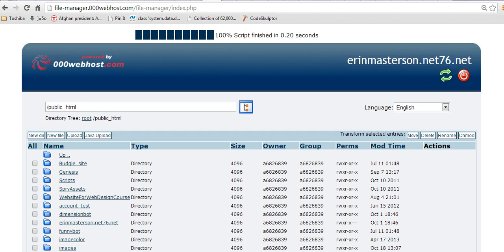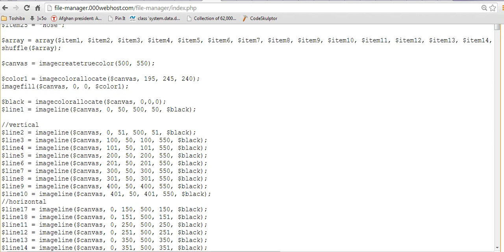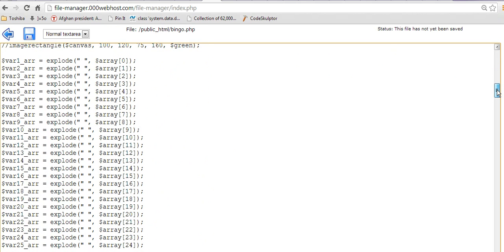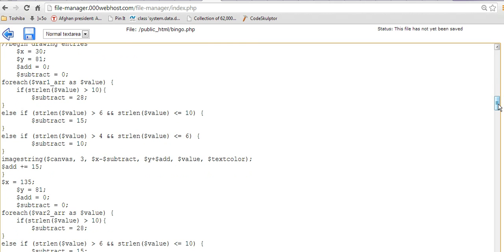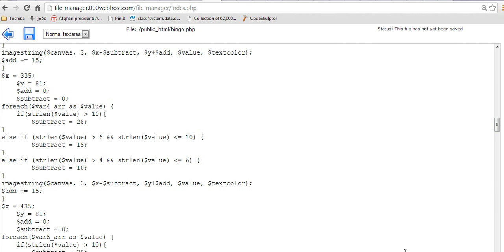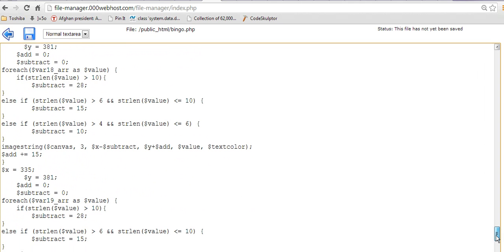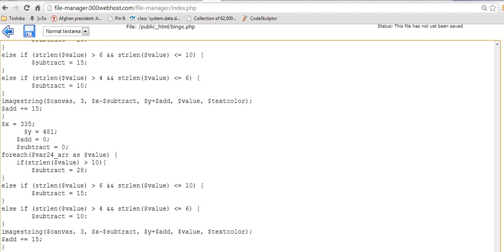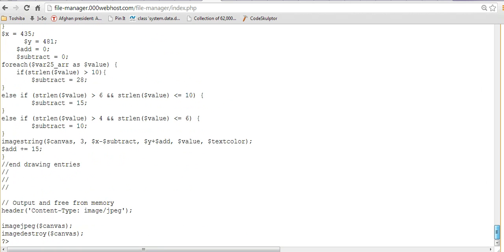Bingo Card Generator for Elance client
Bingo Card Generator php example.